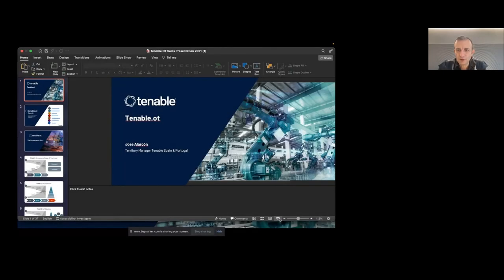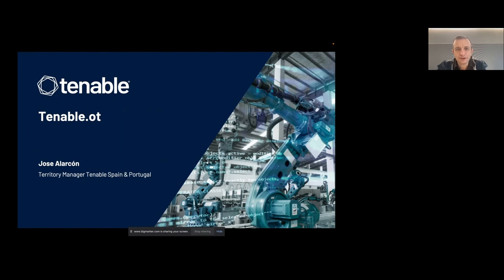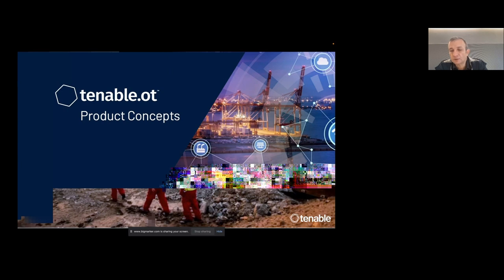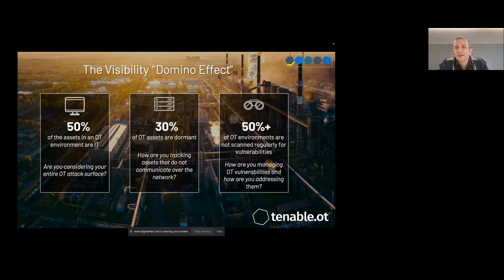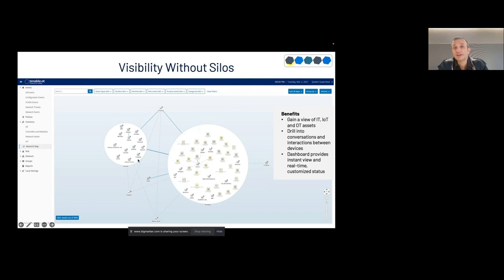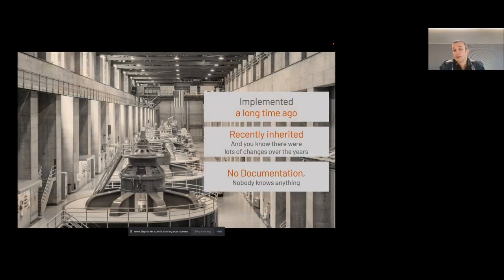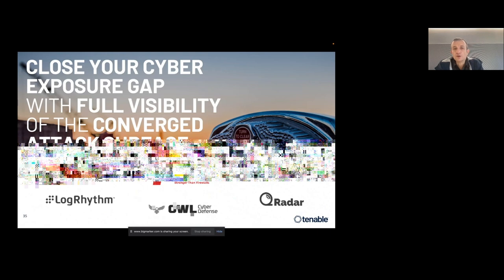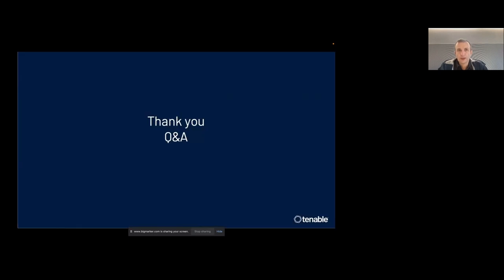Managing risk in converged IT/OT industrial environments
José Fernandez de Alarcon, Country Manager Spain & Portugal @Tenable
com o tema " Managing risk in converged IT/OT industrial environments "